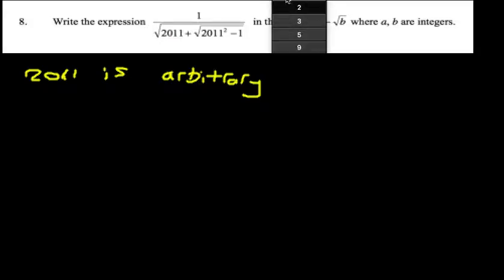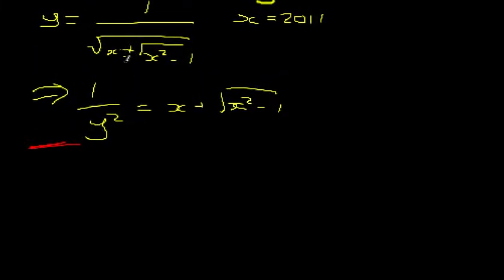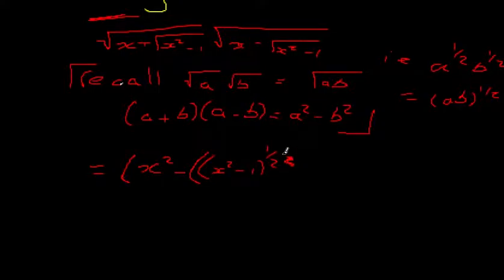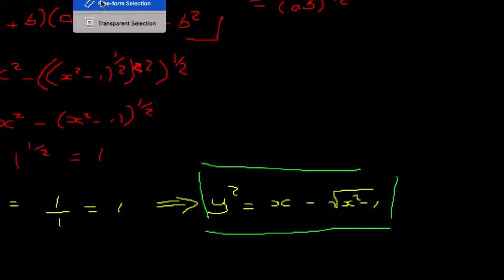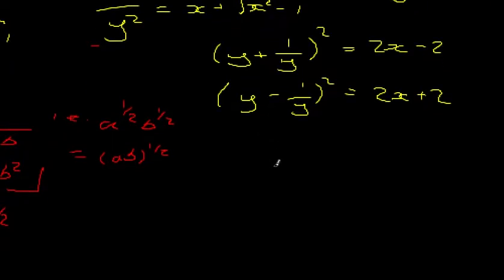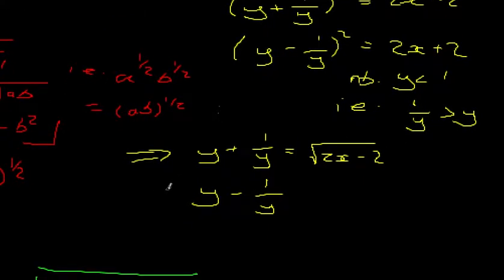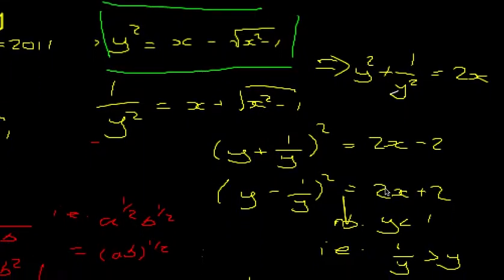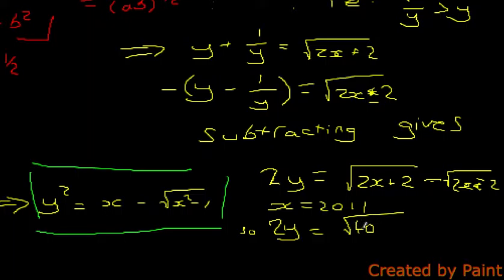IMS Dec11_Q8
Intermediate Mentoring Scheme Dec 2011 Q8